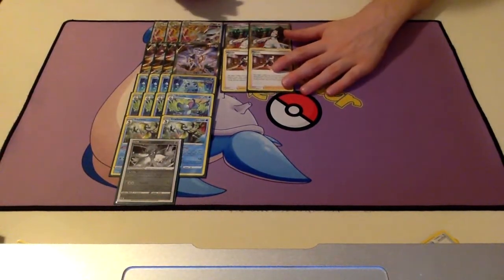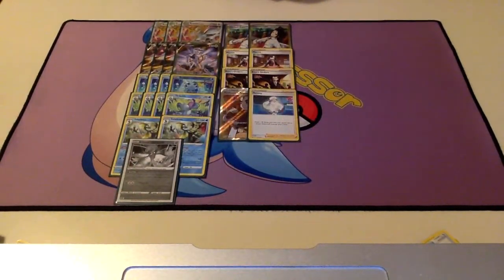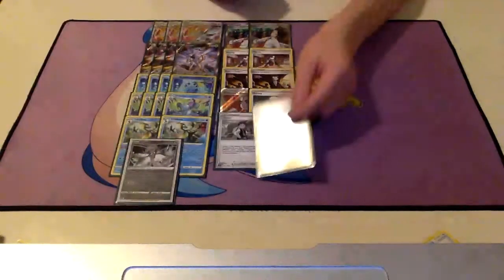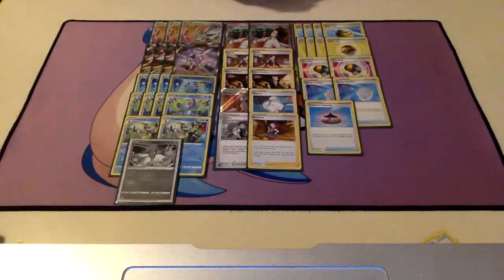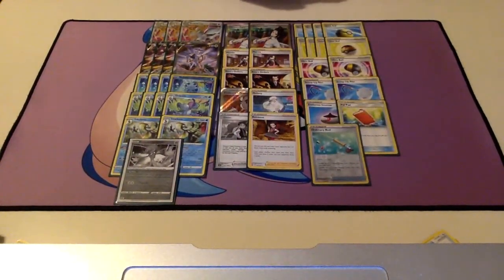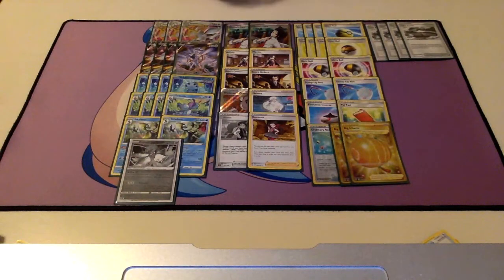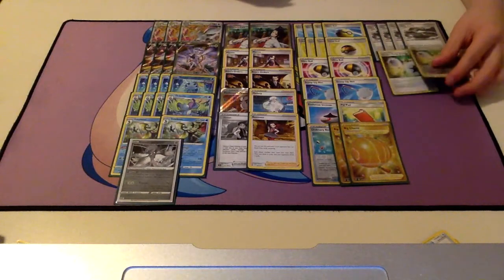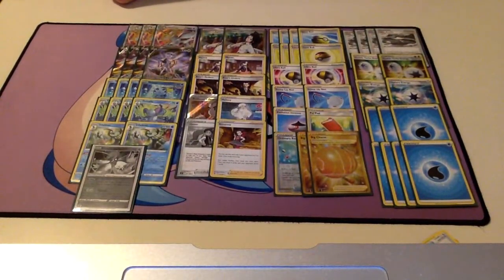350 HP Arceus?!? | Arceus / Inteleon / Gardevoir Deck | Pokemon TCG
Arceus VSTAR is already one of the most monstrous Pokemon to take down in the Standard format with a Huge 310 HP and a way to put all your hard work back into the hand - But Arceus gets even better with Lost Origin! Both radiant Gardevoir and Lake Acuity make your Arcues take 20 Less Damage from attacks, allowing your Arceus to reach essentially 350 HP! This deck certainly has the power to be the best deck moving into the next format!